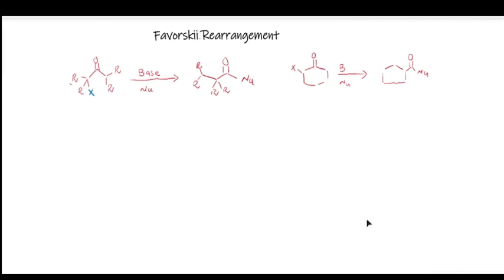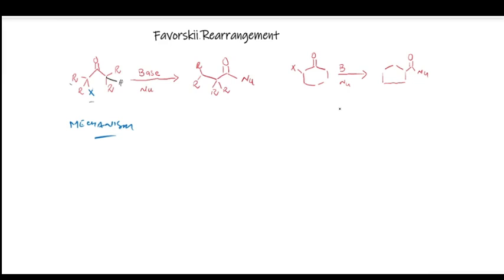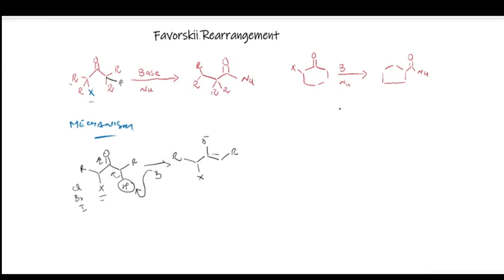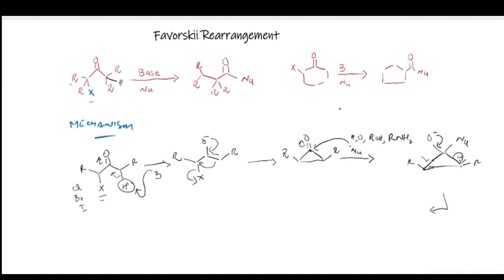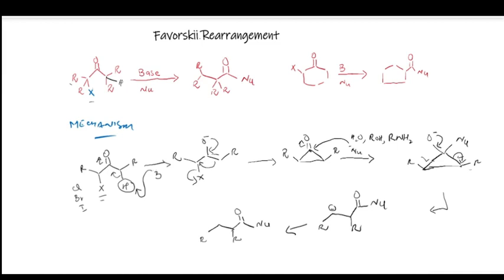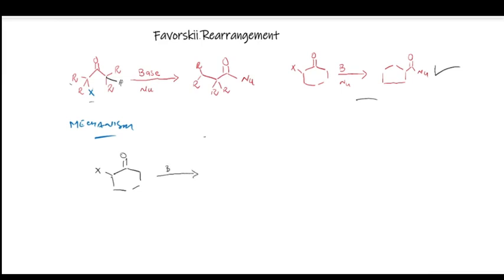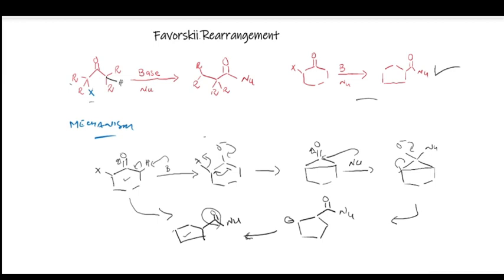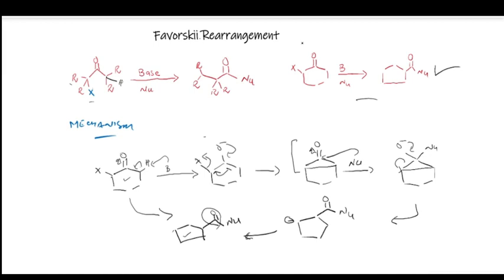Favorskii Rearrangement | Rearrangement reactions | Named Organic reactions | Chemwonders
Favorskii rearrangement is the skeletal rearrangement of a-haloketones in the presence of base and a nucleophile to yield carboxylic acids, esters, and amides.